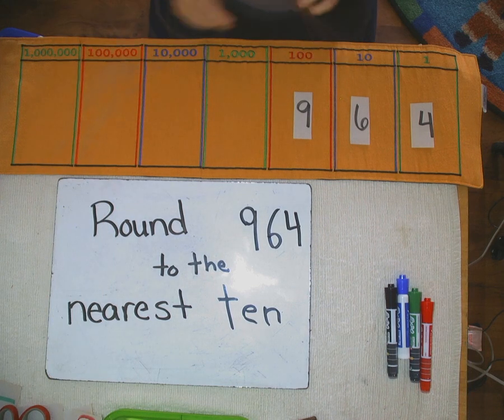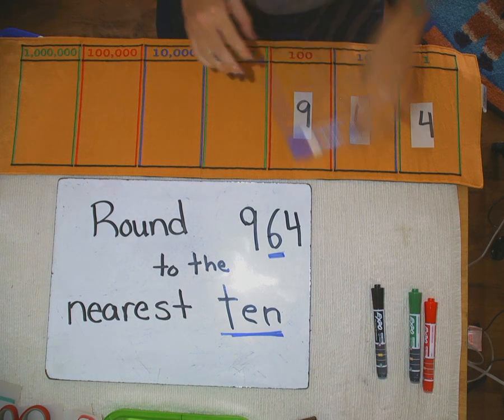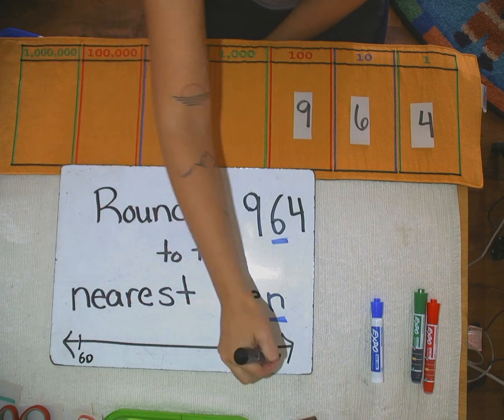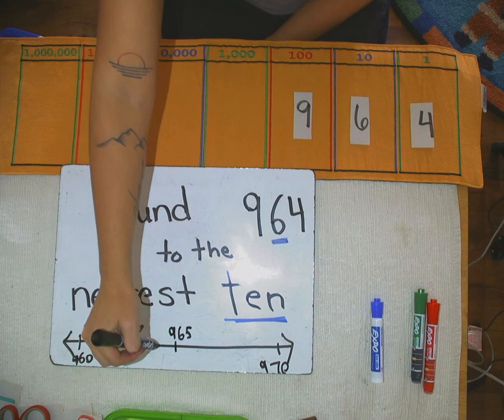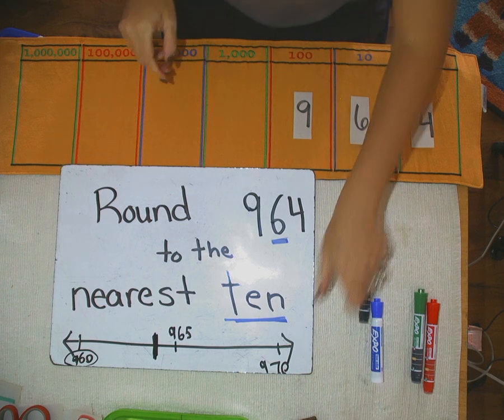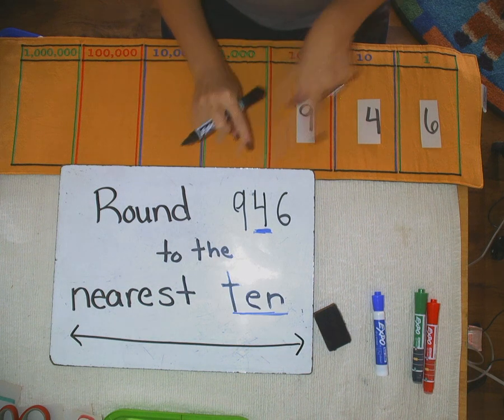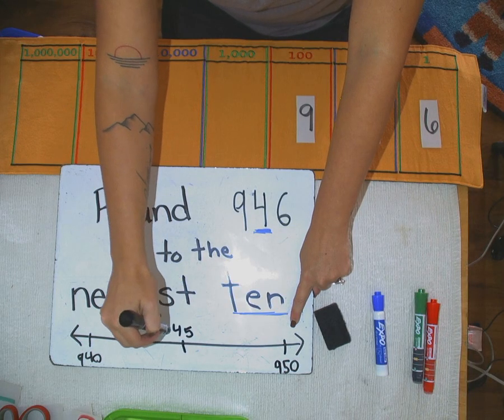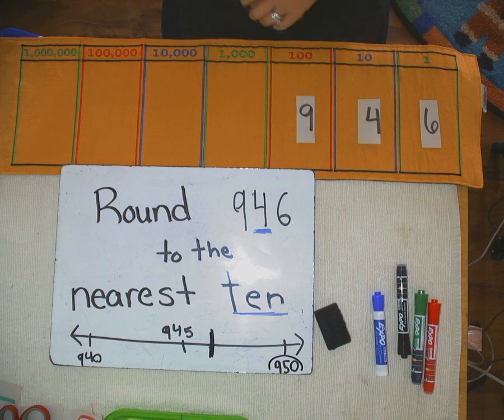Advanced Numeration- Card 15